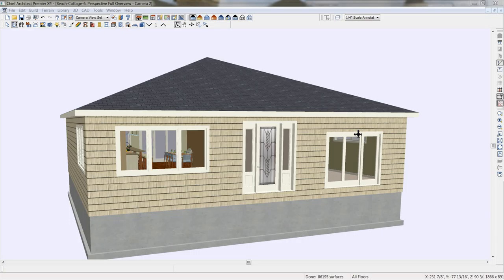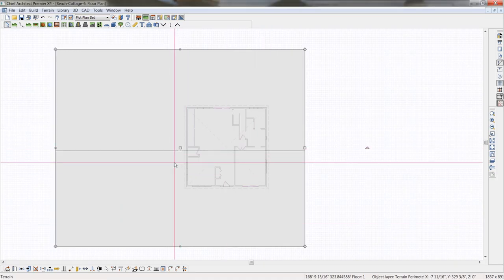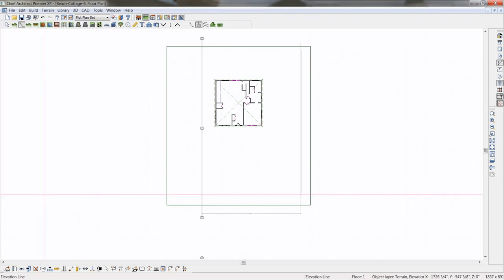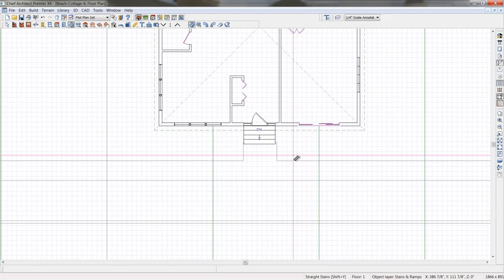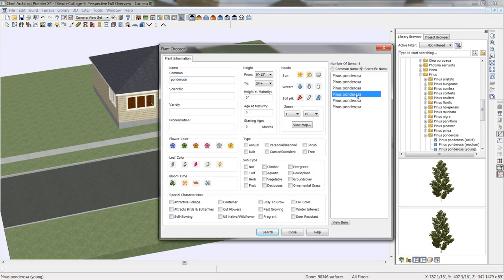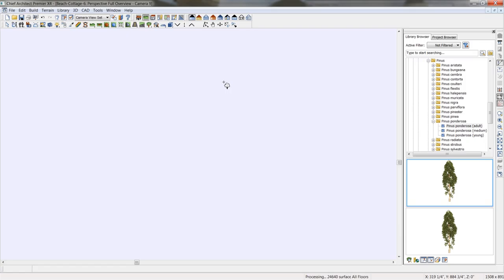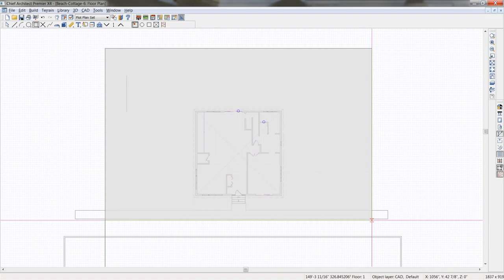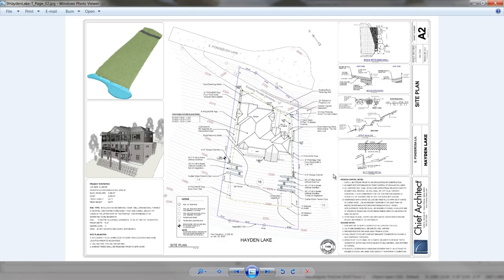14 Cottage Beach House - Terrain Plan